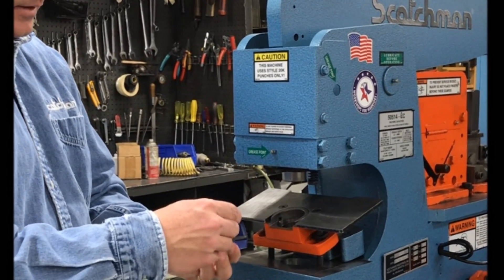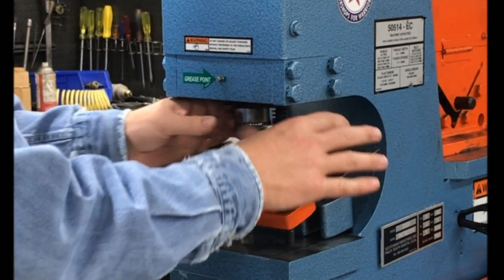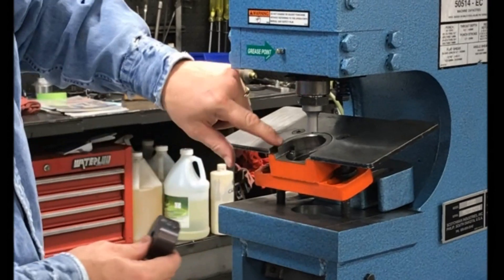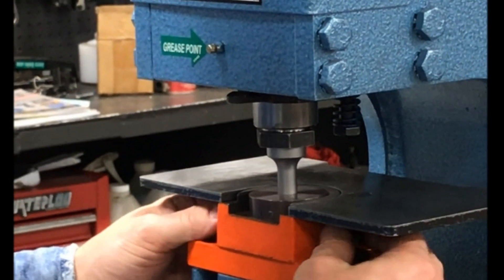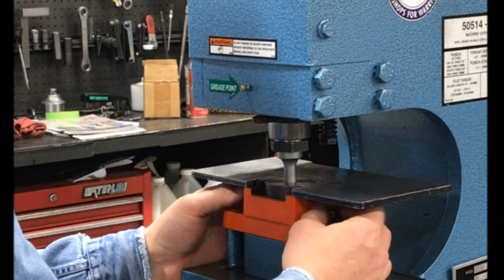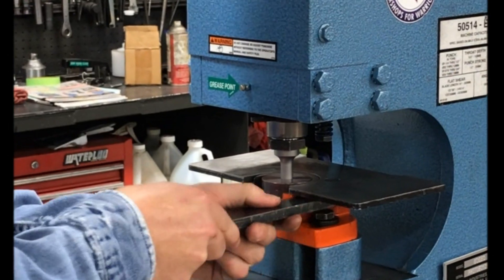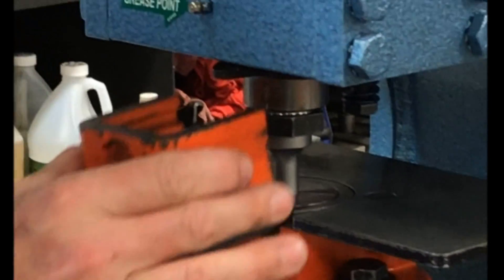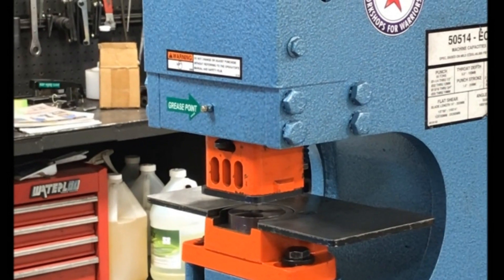How to Align a Punch and Die on a Scotchman Ironworker - STANDARD Dies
Learn How to change and align a punch and a STANDARD die on a SCOTCHMAN ironworker.

On a hydraulic ironworker, punching takes the place of drilling and is proven to be more efficient. Punching gives you the ability to produce holes of varying shapes and numerous sizes in a timely manner. In order for your punch station to be efficient in saving you time and money, the operator needs to know the proper ways to man it.

One thing to remember is to NEVER punch material thicker than the diameter of your punch, doing so will increase the risk of your punch shattering and will put your operator in danger. This is just one thing to think about when using the punch.

Proper alignment of your punch and die, each time, is crucial to your safety, those around you, and the integrity of your equipment.  A punch and die set fits together like a glove, with a tiny thirty thousandths of an inch (0.030”) clearance. To put things into perspective, 0.030” is equivalent  to the thickness of your driver's license. By attempting to align the punch into the die by jogging it down is a rookie mistake that will not end well, by either ruining both the punch and die or injuring the operator. It is also a good thing to double check that you are pairing up the correct punch with the correct die, each punch and die have their size engraved on them.

Scotchman has hundreds of in-stock punches and dies, as well as, conveyors and measuring systems for our machines.  Our selection makes us the top choice for anyone searching for an ironworker punch or special ironworker tools.